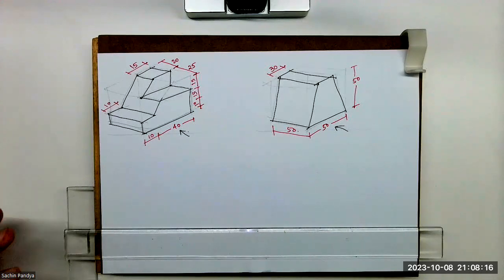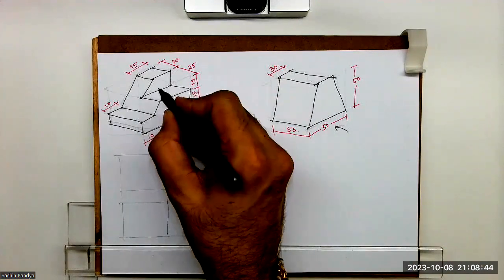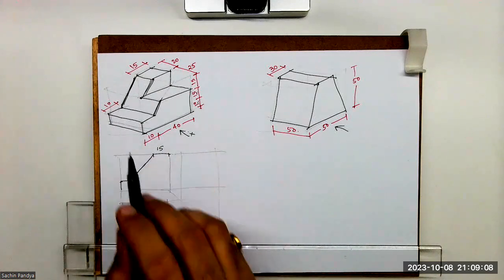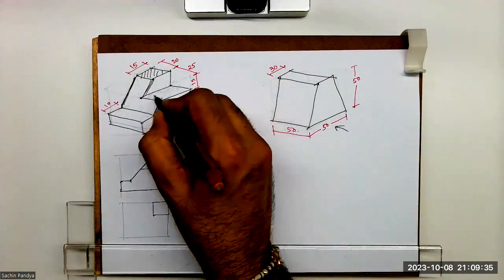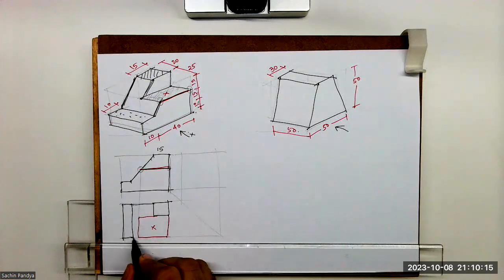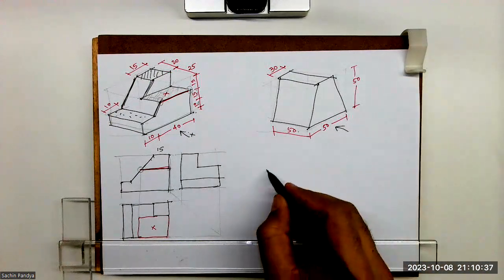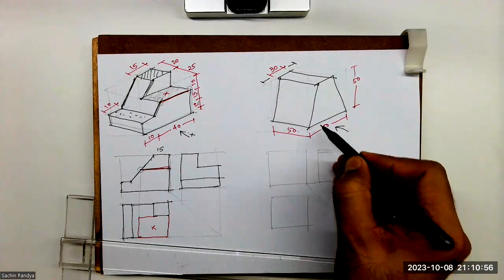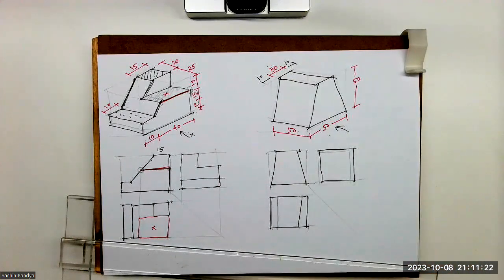Revision of basic Orthographic projections Part 4